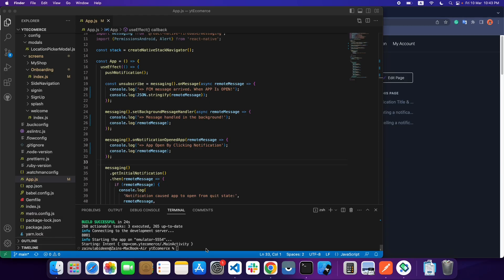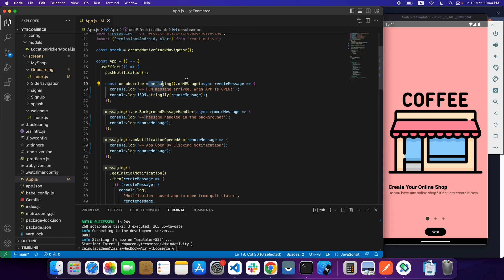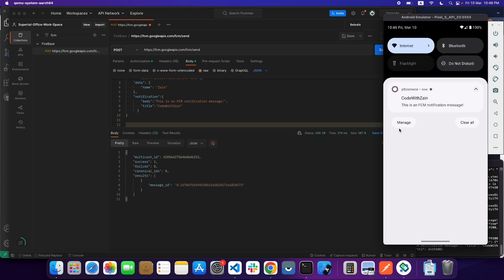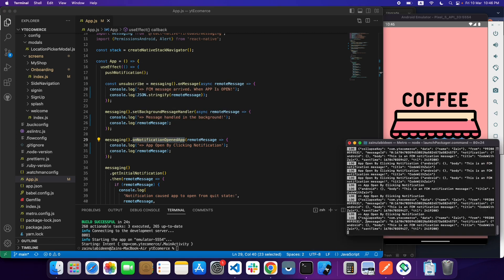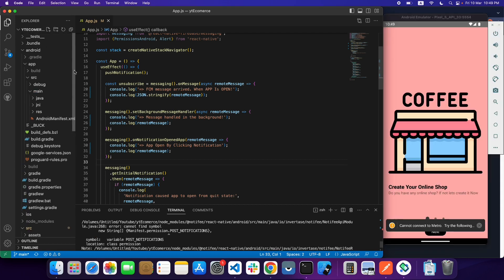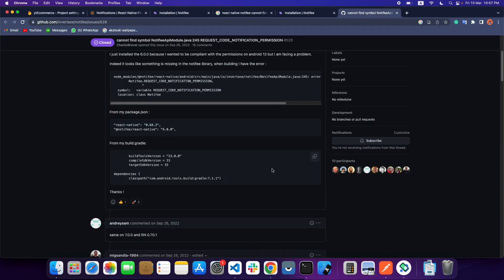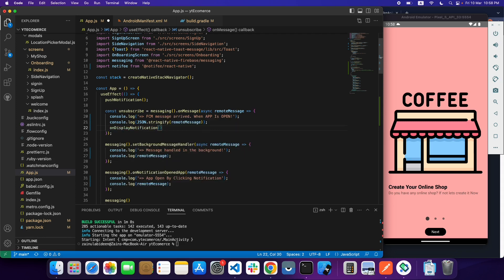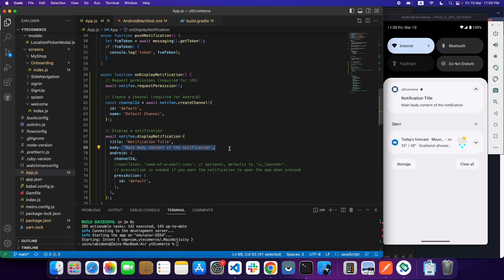React Native Push Notification Part 2 | How to Create Local Notifications Using Notifee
Topics Covering
1. Push Notification More Explanation
2. How to Create Local Notifications Using Notifee

This will be a complete series on React Native CLI. Here I'm developing a fully working E-commerce mobile application from scratch. So there will be a lot of topics that we'll cover in this playlist.

So please support me guys, Really appreciate your love on this playlist and it will also give me motivate me to upload new videos. 👍👍